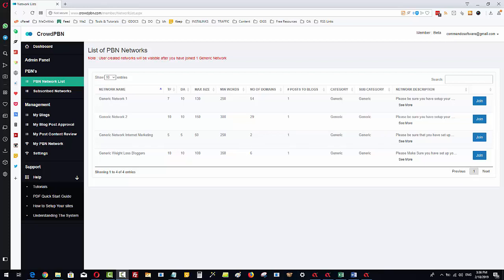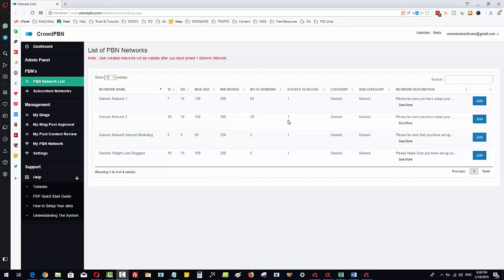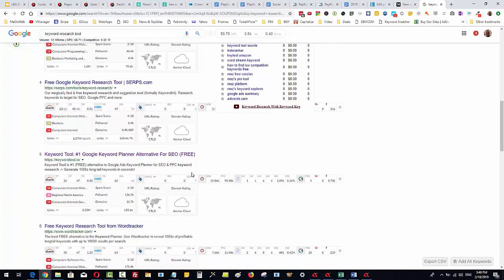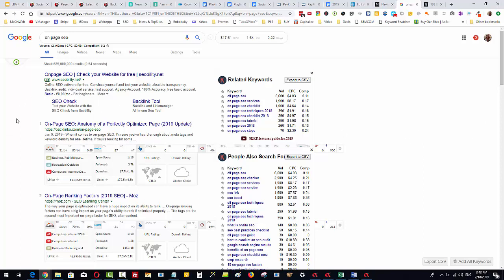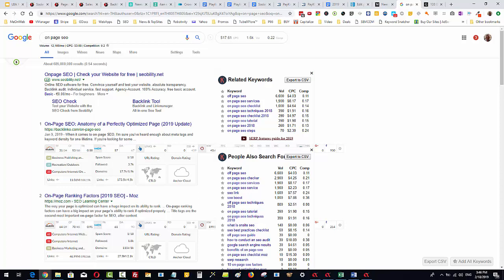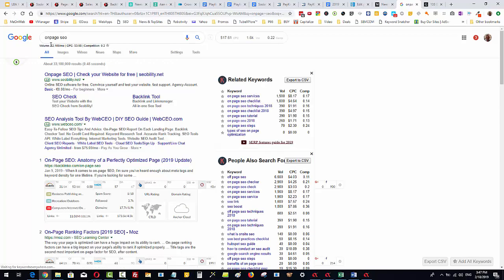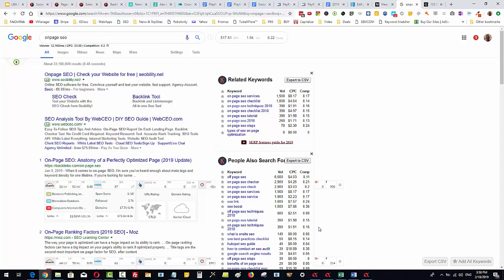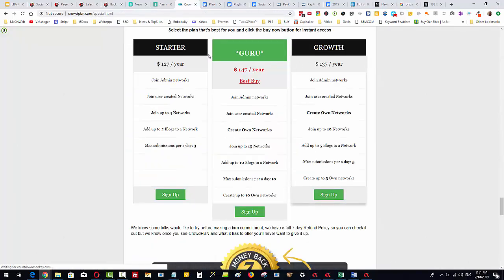Low Cost Shortcut To Rank For Competitive Keywords!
Sneaky Low Cost Shortcuts To Rank For Highly Competitive Keywords!

Sign up for a free SEO Tool on the blog.

Talk soon,
-Tony